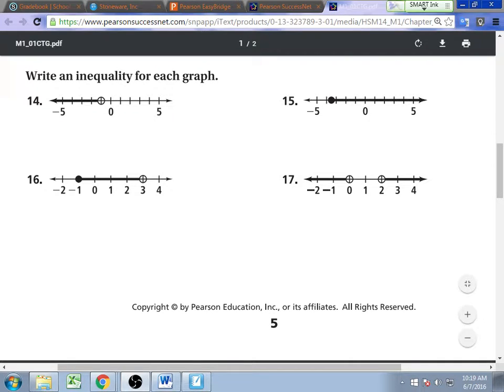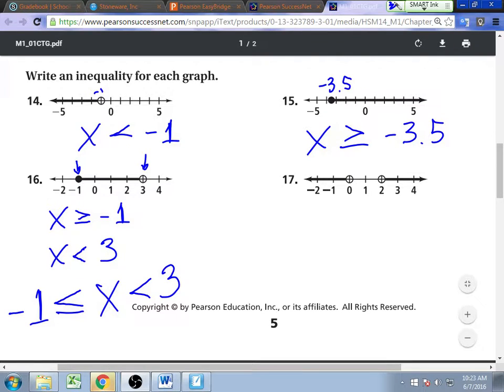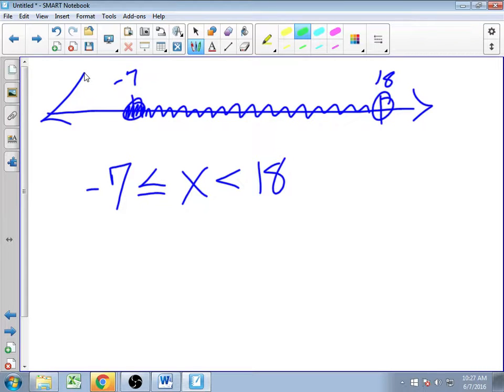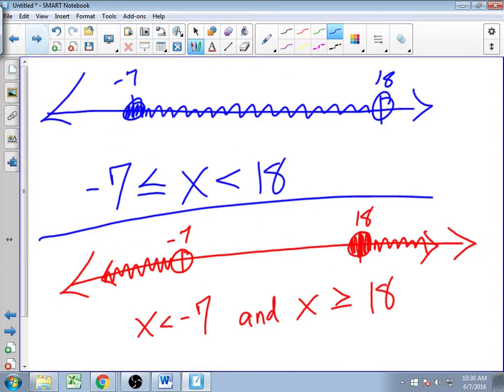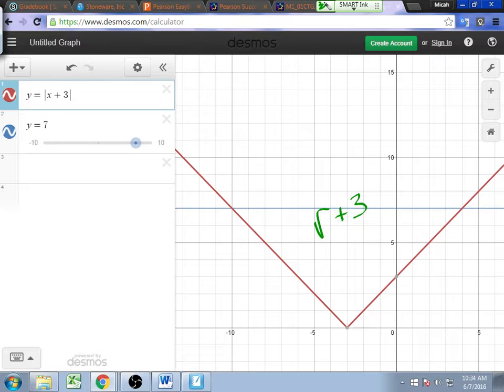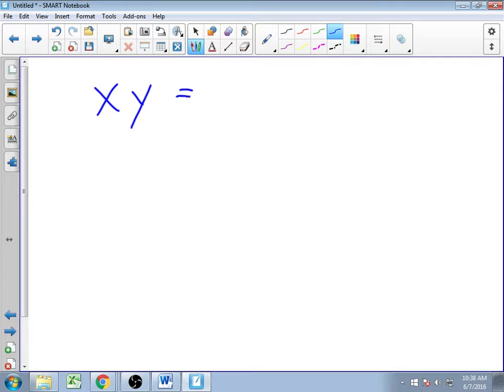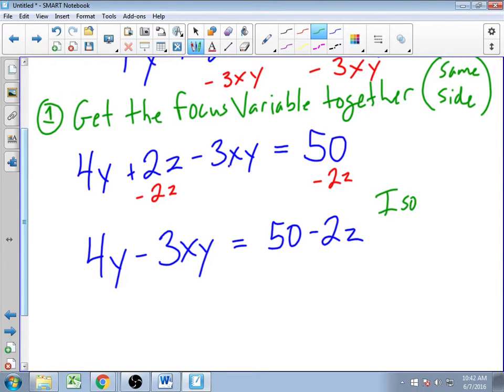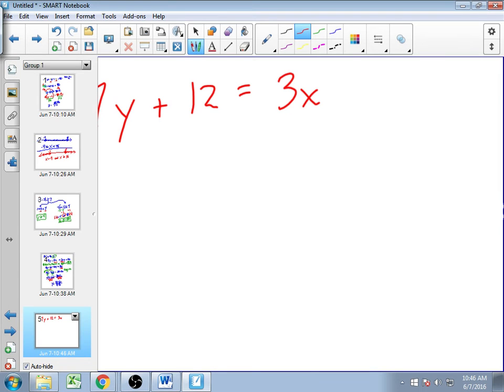HSM1 - Review of Inequalities and Solving Equations